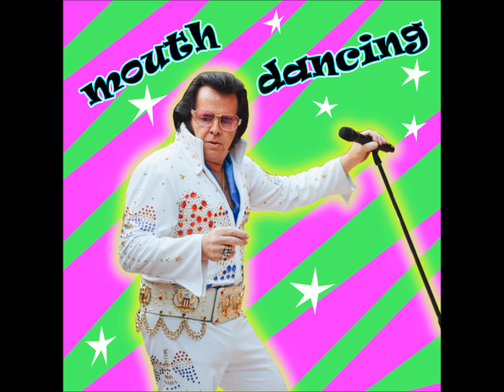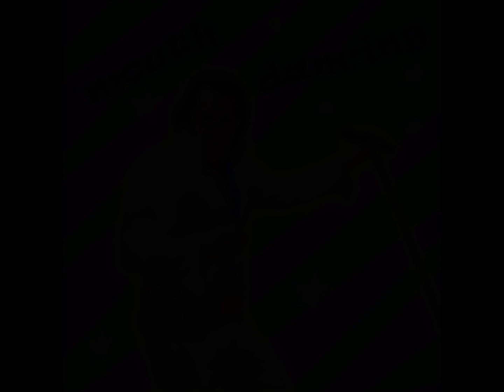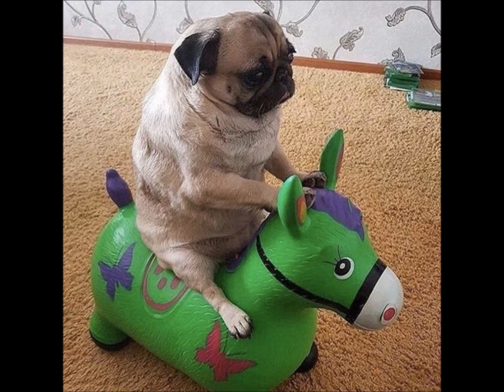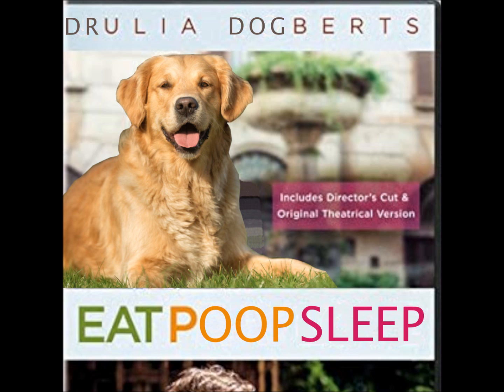Mouth Dancing | Episode 6: A Global Subway System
What an occasion, what a discussion: pants with ample crotch room, tunnels all the way through the Earth, camera-related weight gain and robot toilets. Spread joy.